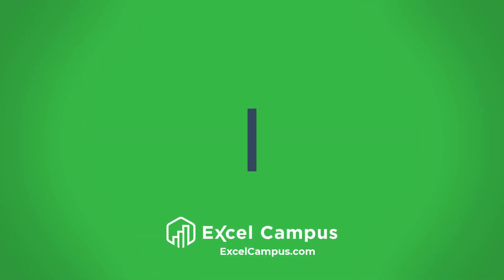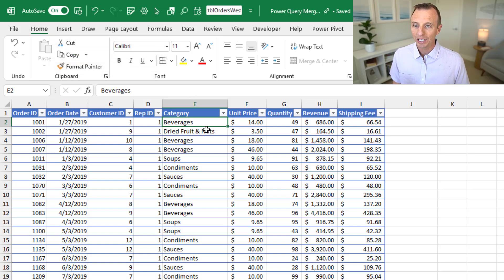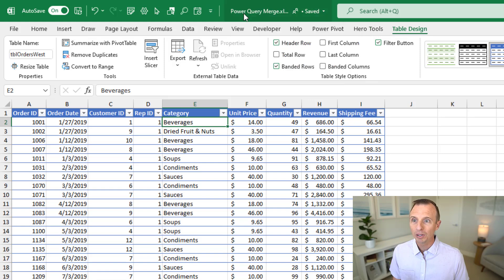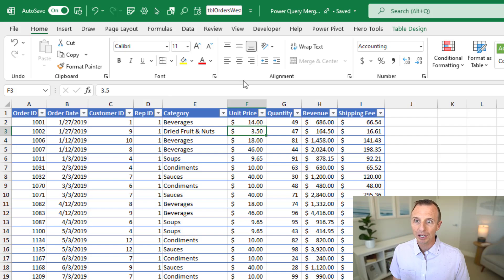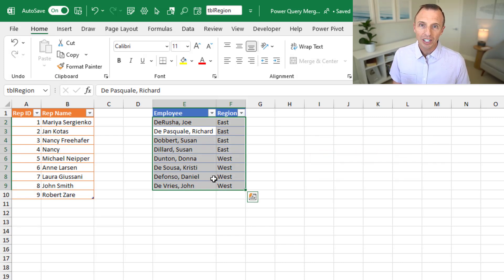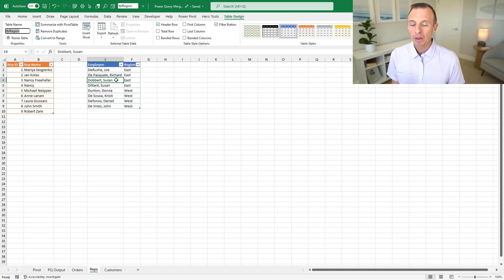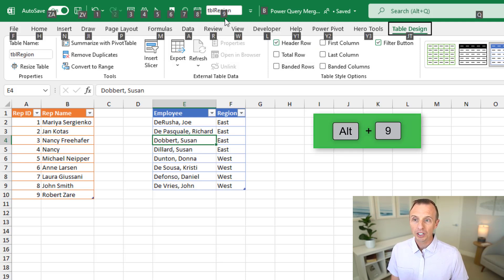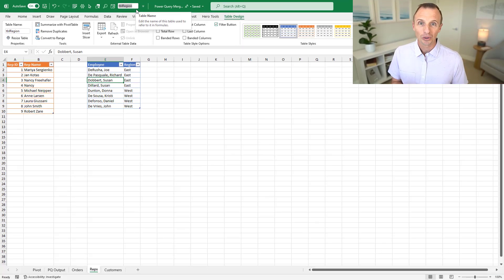Quick Tips And Shortcuts For Renaming Your Excel Tables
In this video, you can learn an easy tip to rename Excel Tables by placing the Table Name field in the Quick Access Toolbar.
If you’d like to read the accompanying blog post on my website, you can access it

00:00 Introduction
00:37 Quick Access Toolbar
01:35 Multiple Tables
02:18 Keyboard Shortcuts